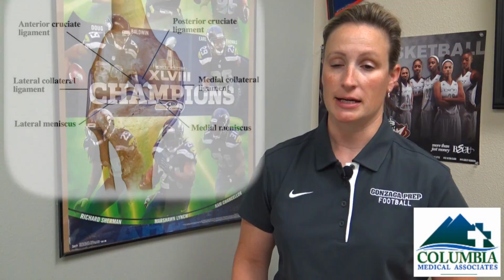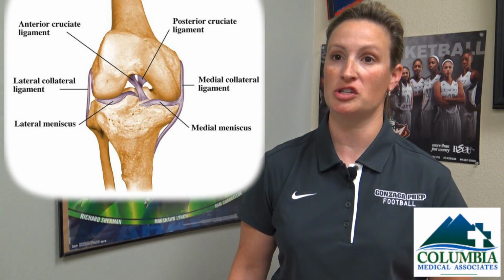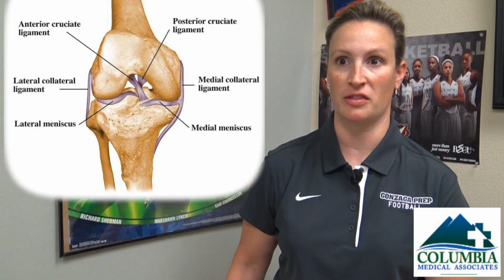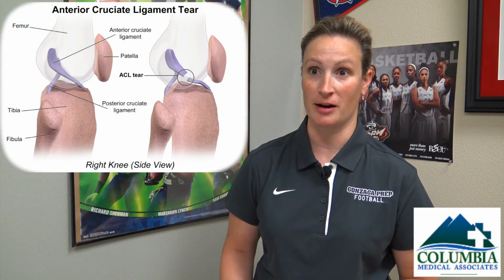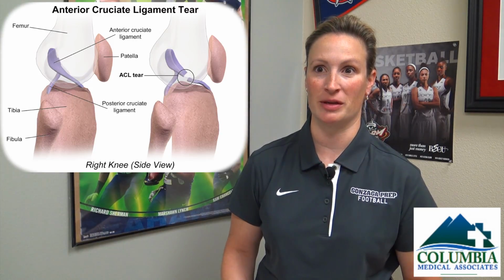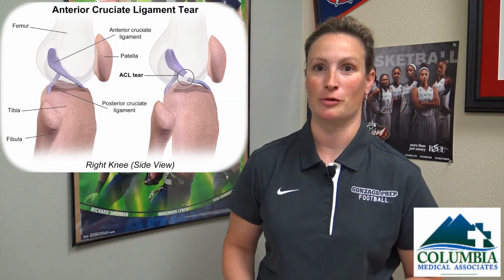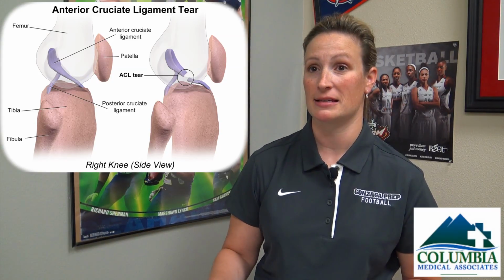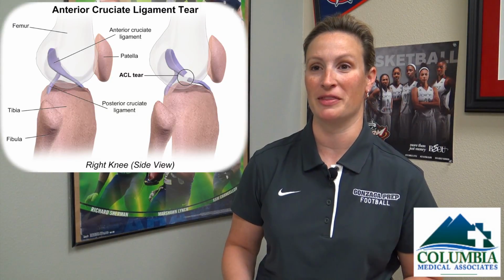Anterior Cruciate Ligament (ACL) Injury and Prevention Tips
- See my training plans below.  Many of my Swim, Bike, Run and Triathlon programs (links below) include coaching VIDEOS before every training block. I also offer a FREE Swim and/or Run form coaching analysis video for new athletes (signup link below).  Thank you for visiting and happy training! - Dave

TRAINING PLANS/PROGRAMS

Dave Erickson is a 5x Ironman Triathlete, Fitness Professional, Professional Youtuber and Podcaster.